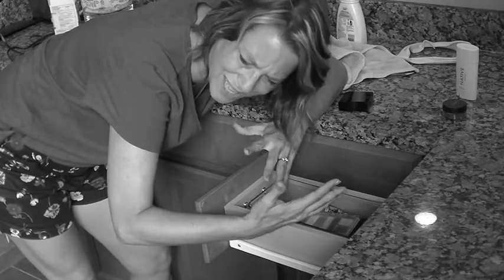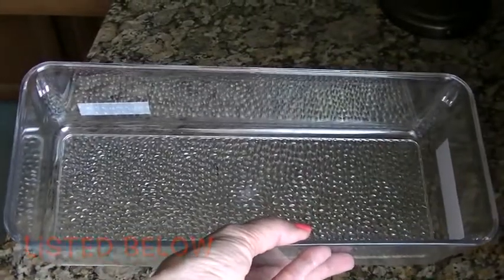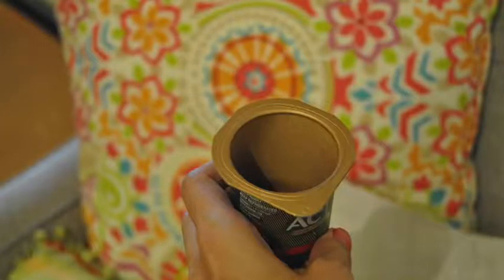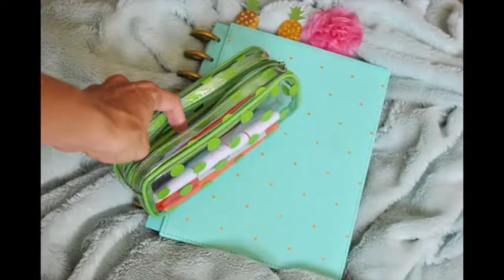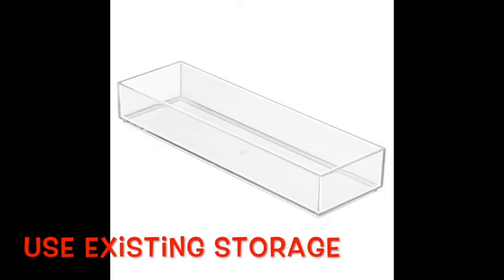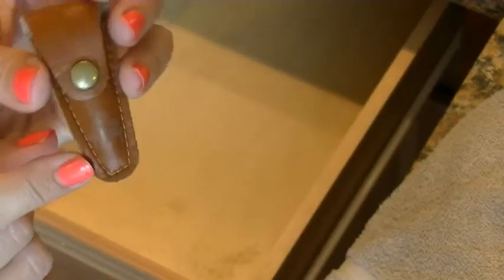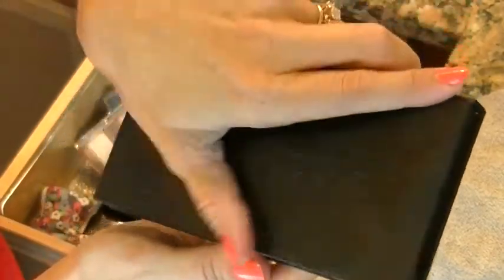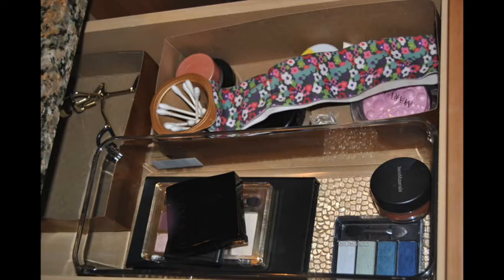Five Make Up Organizers Already in Your House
I found five makeup organizers that were already in my house to help organize my cosmetics.  I looked to my makeup holders and my existing beauty products drawer situation.   I didn't want to buy a caddy to hold all of my make up so I adjusted my "glasses."  I will repurpose five household items to hold my beauty products.  DIY makeup holders!

What I used:
Narrow Clear Container (now it's cheaper)
Wide Clear Container
Blue Eyeshadow
Milani Palette
Japonesque Palette
Fingernail Polish

Pin with me:  LauriePOP Ideas That POP